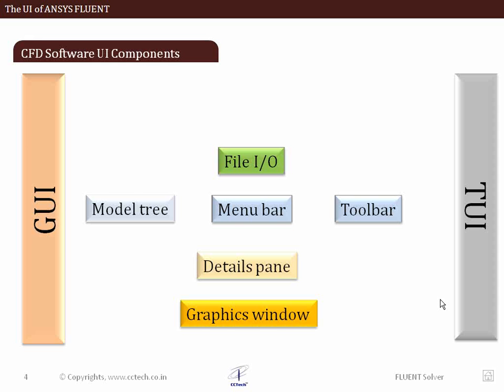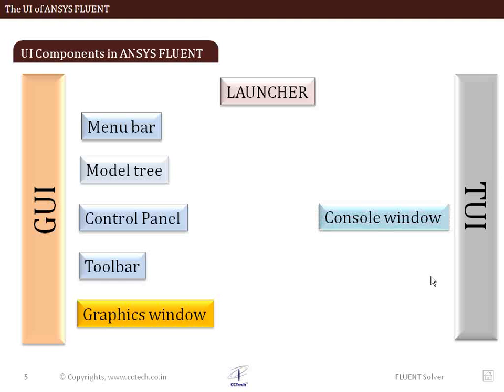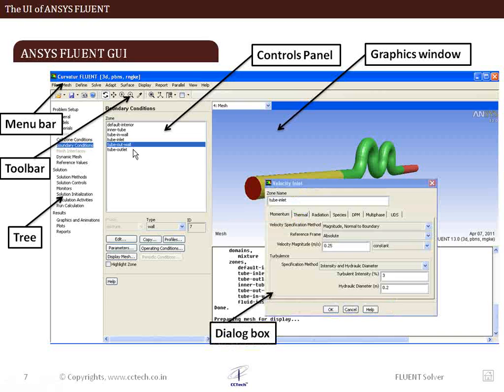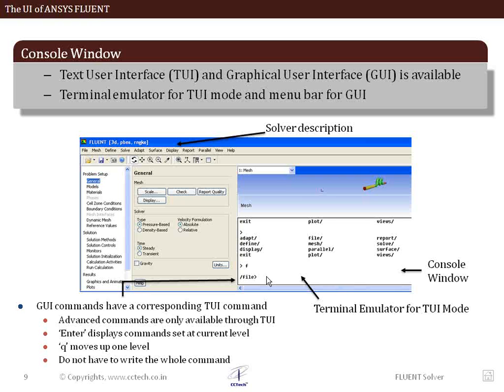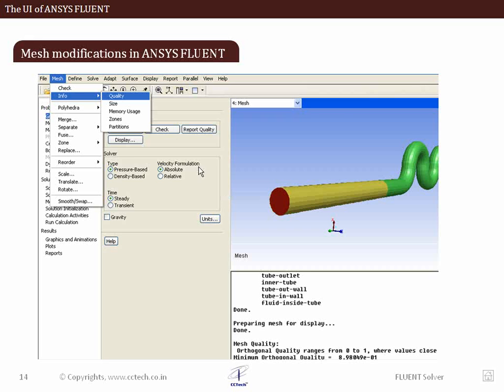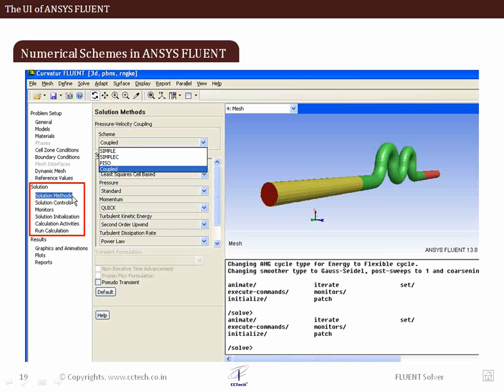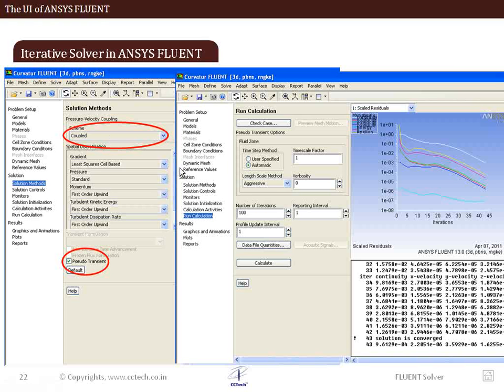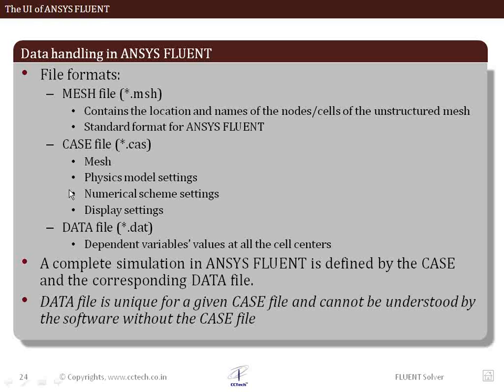M DGE CH QS STX 1